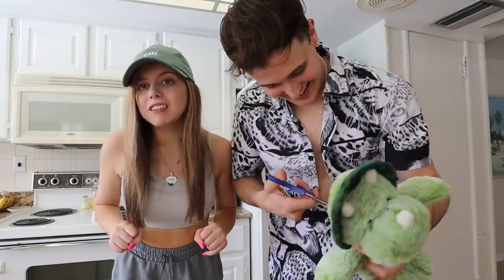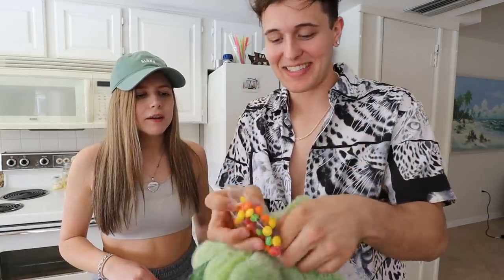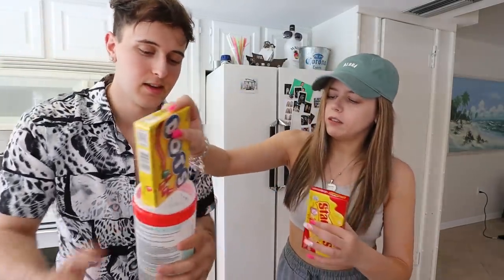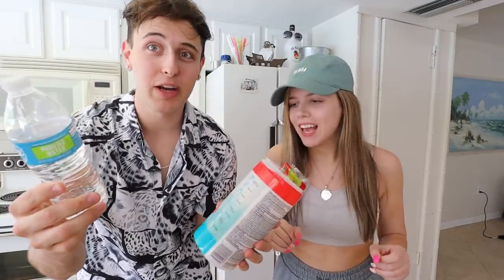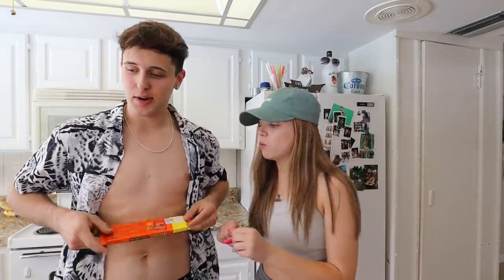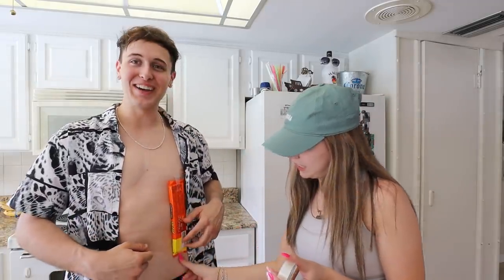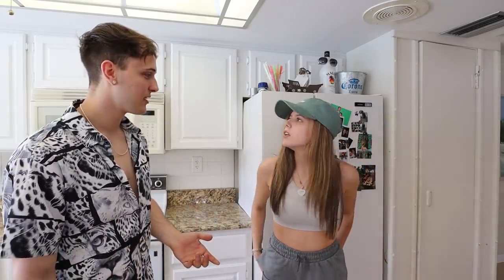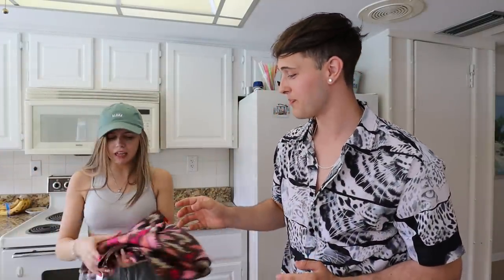15 FUNNY Ways To SNEAK CANDY Into The MOVIES!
30,000 Likes and we will test the Best ones out in an Actual Movie Theater!!

Today we tested out 15 Genius Funny ways to sneak candy in the Movies!

OUR LIMITED EDITION MERCH IS LIVE NOW!! Click this link to get it before it's gone!

15 FUNNY Ways To SNEAK CANDY Into The MOVIES!

It's been a dream to start our very own YouTube Channel and spread positivity to everyone we meet! We are excited to grow an awesome connection with all of you new, and old Marble Squad members! Welcome to the Family!

-We started our first YouTube channel (Mariah and Bill) December 1, 2017!
-Our Marble family is currently made up of Mariah, Bill, our cat Snap, and the millions of you!
-We started our TikTok account (Mariahandbill) Month's after our YouTube and now are so happy we have now over 11 Million family members on there!!
-Bill's birthday is May 27, 2000!
-Mariah's birthday is December 29, 1998!

How We Met!! *Our Story*
-2017 is when we both started working at a grocery store called Marianos! Mariah was hired as a cashier and I (Bill) was a bagger! As you can tell, it was love at first sight! After only a month Bill popped the question on March 22, 2017!